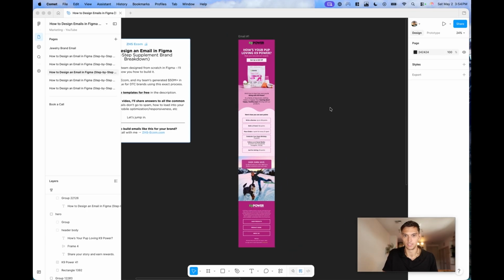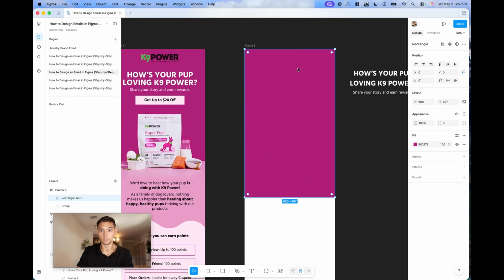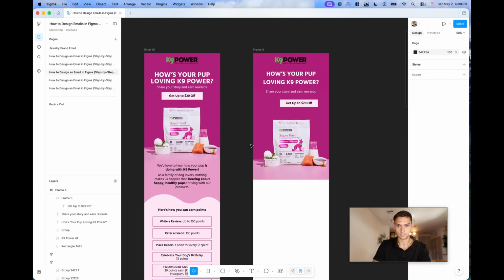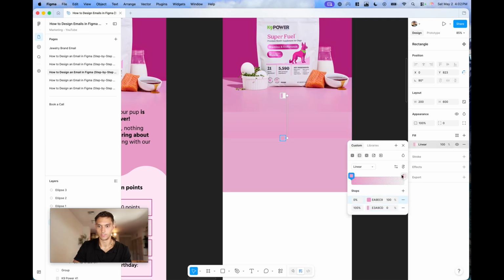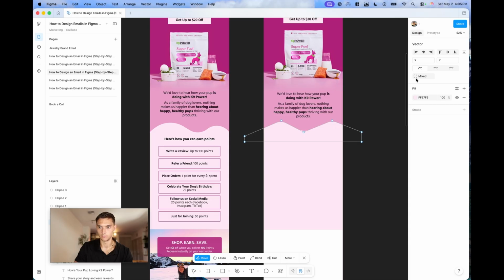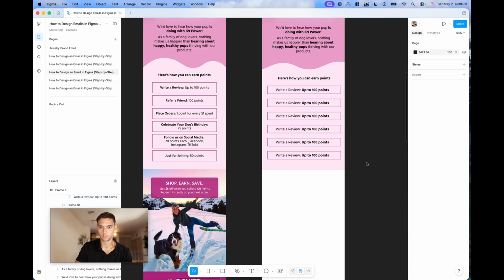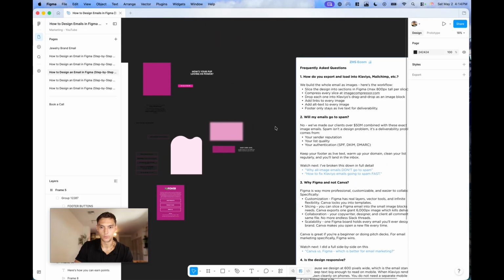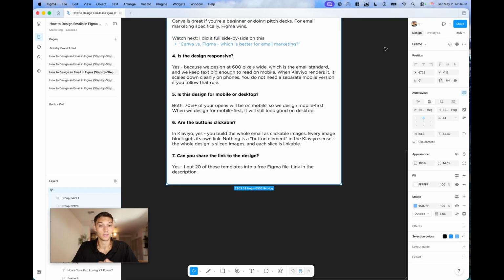How To Design An Email In Figma [Step-By-Step]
This is the exact same process my team uses to build emails for 40+ DTC brands. We've generated over $50M in email and SMS revenue for clients using this design system.

If you run a DTC brand or you're a marketer who wants to design emails that actually convert, this walkthrough shows you how.

- How to structure a high-converting DTC email (hero, body, callout, footer)
- How to use frames, auto-layouts, and gradients to build faster
- The wave divider and button grid tricks that make emails look premium
- How to slice your design and load it into Klaviyo or Mailchimp as image blocks
- Why we design mobile-first at 600 pixels wide
- How to keep image-based emails out of the spam folder

We run email and SMS marketing for DTC brands doing $1M+/year. Email + SMS should drive 30%+ of your total DTC revenue. Most brands sit at 10-15%. If that's you, we can help: